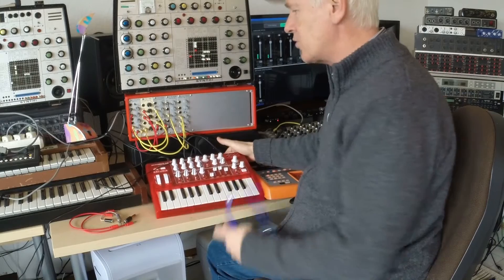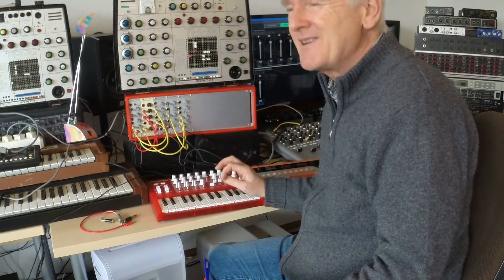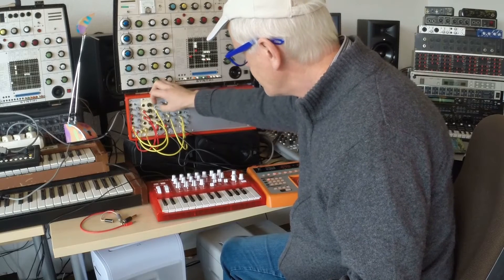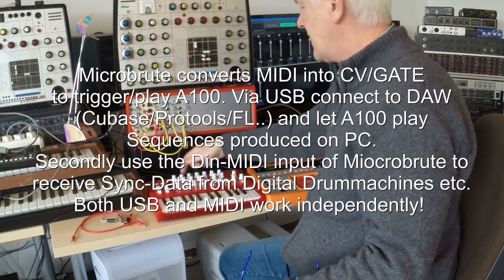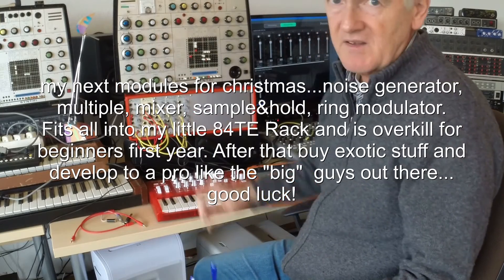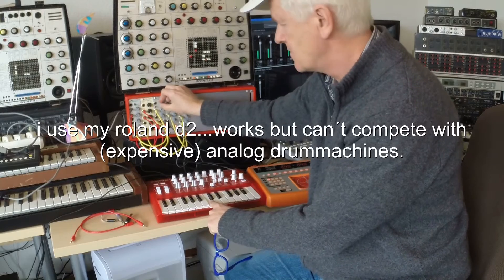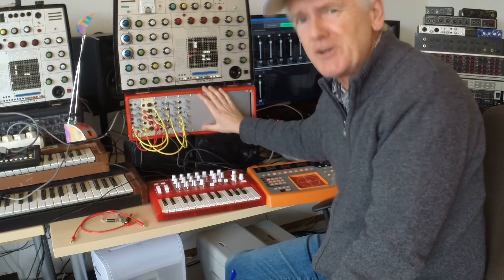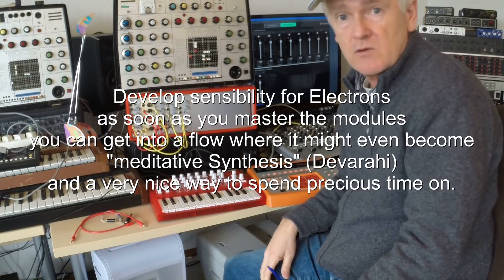Modular Synthesizer for beginners - Part I: how to build up a System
Modular Synths are expensive - especially for the younger ones. How can you start with Modular Synthesizers on a well planned basis below 1000$, without the risk of overload and frustration? Here are some answers.